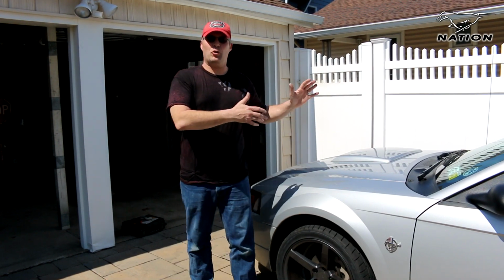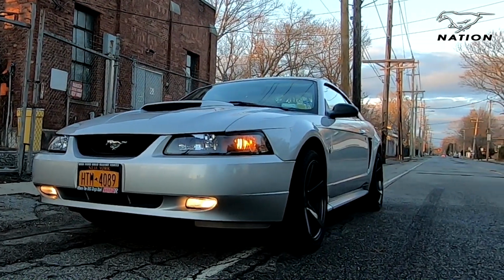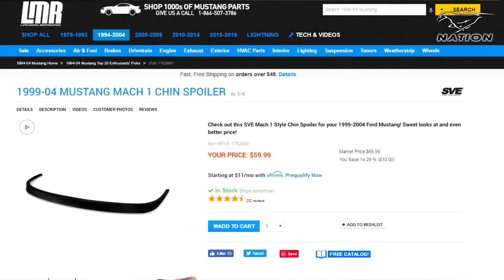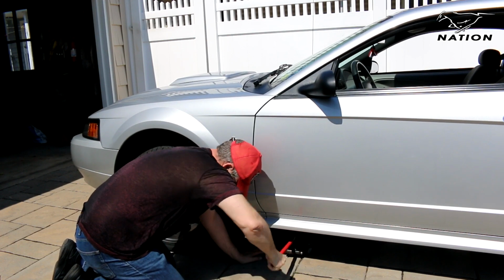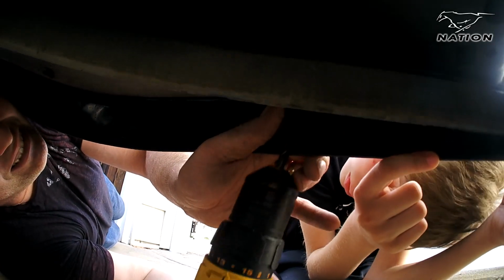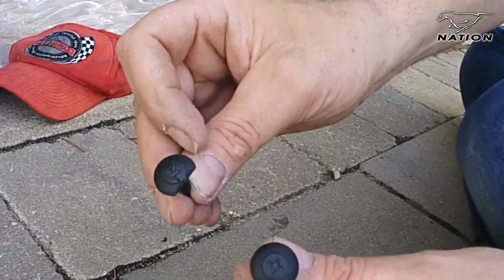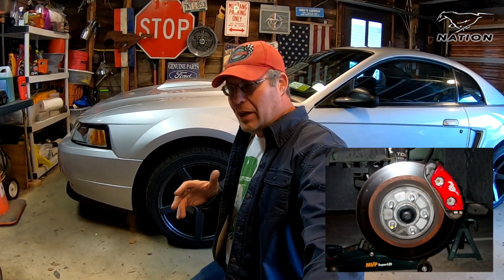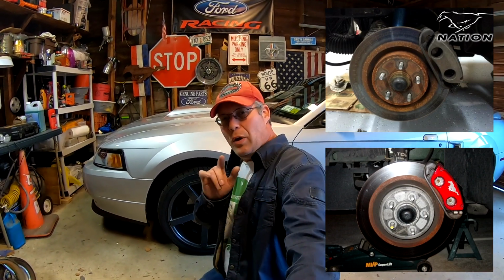New Edge Mustang Mach 1 Chin Spoiler Install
mustangnation, mustang, newedge In this episode, our 99 GT gets a Mustang Mach I chin spoiler from Late Model Restoration.

Enjoying all things Mustang and Ford!

My cameras:
My DSLR
My action camera #1 GoPro Hero Black
My action camera #2 GoPro Session
My action camera #3 Sena Prism
The gimbal I use for steady GoPro shots
My point and shoot camera